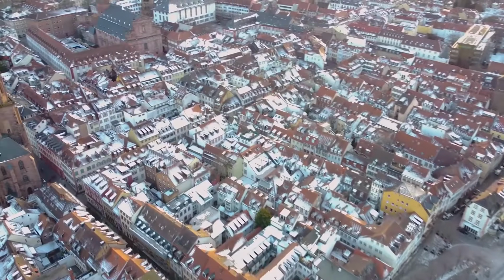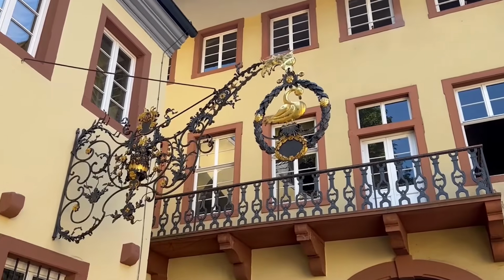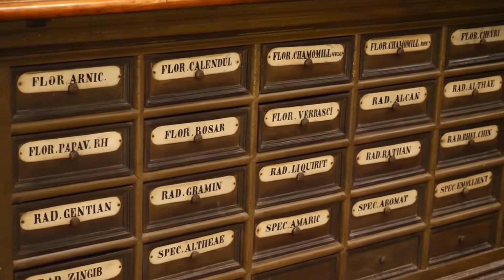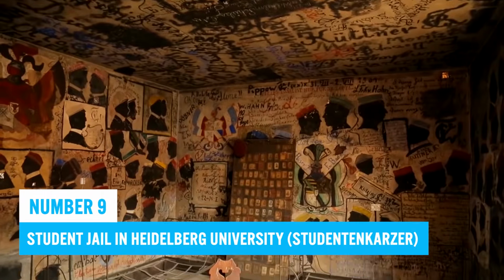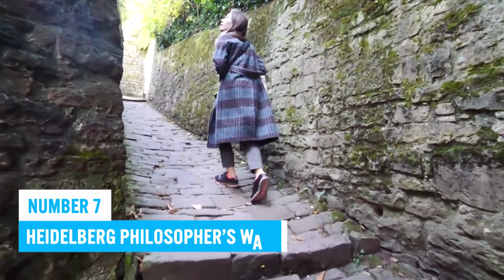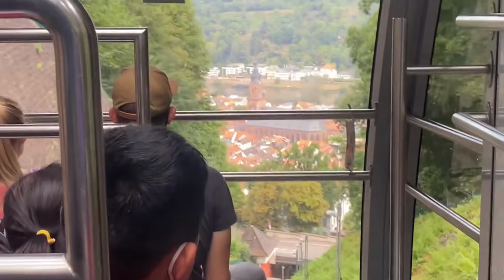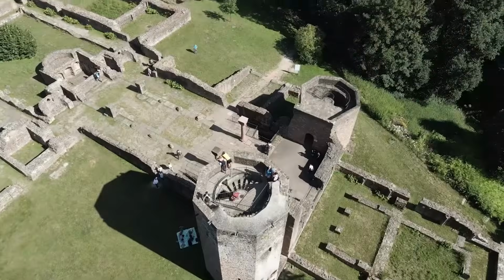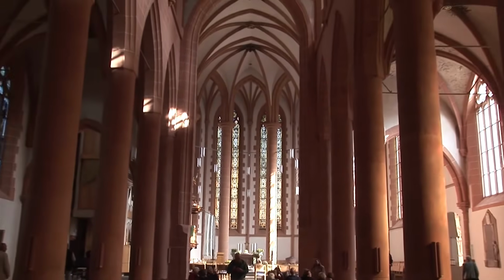Heidelberg Germany Travel Guide: 15 BEST Things To Do In Heidelberg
How to find cheap flights and travel more // This Heidelberg travel guide shares the best things to do in Heidelberg.

Embark on a captivating journey through the charming city of Heidelberg, Germany, as we unveil the top things to do and see in this historic and picturesque destination. This immersive video will take you on a virtual tour of Heidelberg's rich history, stunning architecture, and enchanting atmosphere.

Explore the historic heart of Heidelberg in the Altstadt (Old Town). Wander through its narrow cobblestone streets, admire the beautifully preserved buildings, and soak in the authentic atmosphere of this medieval city. Visit the iconic Heidelberg Castle, perched high on a hillside, and marvel at its impressive ruins and panoramic views of the city and the Neckar River.

Discover the renowned Heidelberg University, one of the oldest universities in the world. Explore its historic buildings and courtyards, visit the Student Prison, and soak in the academic ambiance that has inspired generations of scholars.

Indulge in the flavors of Heidelberg's culinary traditions at local taverns and beer gardens. Sample regional specialties such as sausages, pretzels, and the famous Studentenkuss chocolates, and savor the authentic taste of German cuisine.

Take a leisurely walk along the Philosophenweg (Philosopher's Path), a scenic trail that offers breathtaking views of the city, castle, and river. Enjoy the tranquility of nature and the serenity of this picturesque setting.

Discover the vibrant culture of Heidelberg at its numerous theaters, museums, and art galleries. Visit the Kurpfälzisches Museum to explore the region's history and art, or attend a performance at the renowned Heidelberg Theatre.

Join us as we uncover the hidden gems and must-visit attractions of Heidelberg, Germany's romantic city on the Neckar River. Let us transport you to a world of captivating beauty, historical significance, and cultural richness.

Get ready to be captivated by the allure of Heidelberg in this immersive video experience. So, pack your bags, and let the adventure begin in this remarkable city that combines history, culture, and natural beauty in a truly unique way!

Keep watching to see the top things to do in Heidelberg, top attractions in Heidelberg, places to visit in Heidelberg and Germany travel guides.

Inspired by Touropia, expedia, Wolters World, Beautiful Destinations, MojoTravels & Tourradar.

Inspired by Heidelberg, Germany 🇩🇪 Amazing Summer Walk ☀️ 2023 4k HDR 60fps Walking Tour

Inspired by The ULTIMATE Travel Guide: Heidelberg, Germany

Inspired by TOP THINGS to do in Heidelberg, Germany | Travel Guide | Weekend Guide

Inspired by Heidelberg, Germany, Walking tour 4K - One of the Most Beautiful Cities in Germany

Inspired by 15 Things to do in HEIDELBERG, Germany 🏰✨| Heidelberg Travel Guide

Also check out: Freiburg Germany Travel Guide: 13 BEST Things To Do In Freiburg im Breisgau